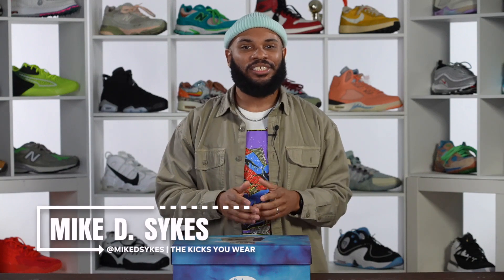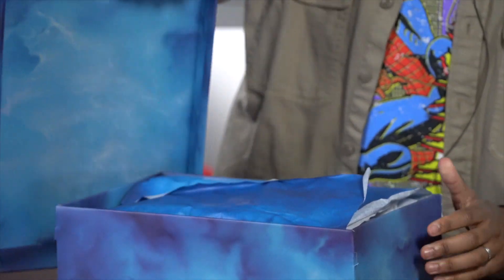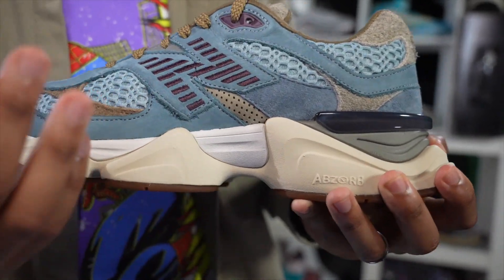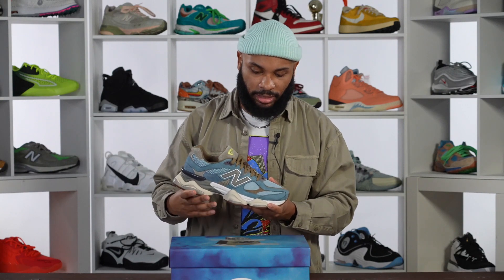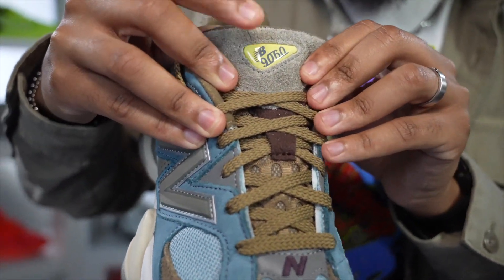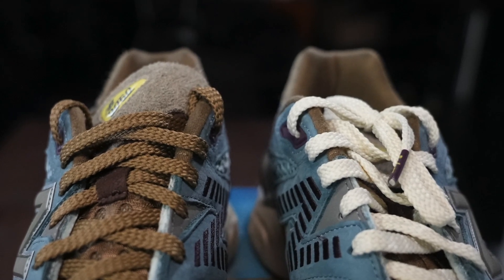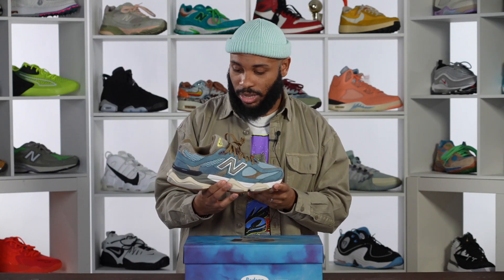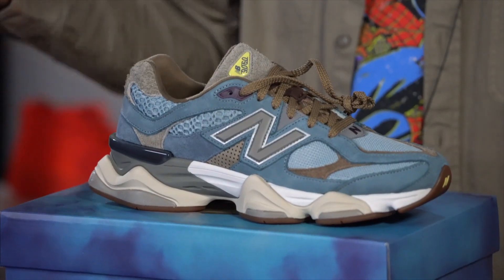Bodega might have had the BEST sneaker collab of 2022 with these 9060s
Sykes thinks the Bodega 'Age of Discovery' 9060 is one of the best sneakers of 2022. It's hard to disagree, honestly. What do you think? Check them out in the latest SD Unboxing!